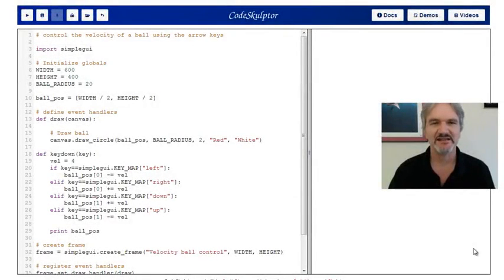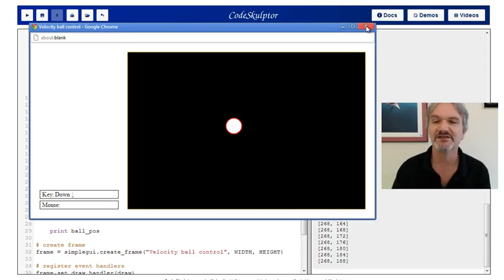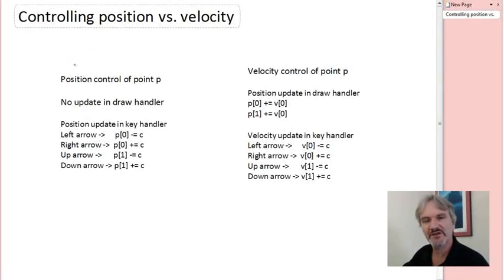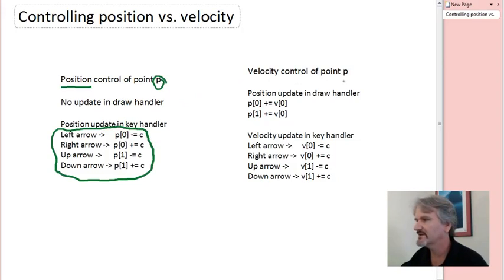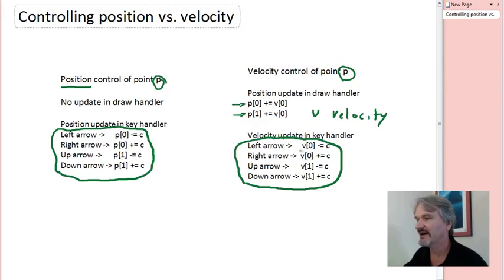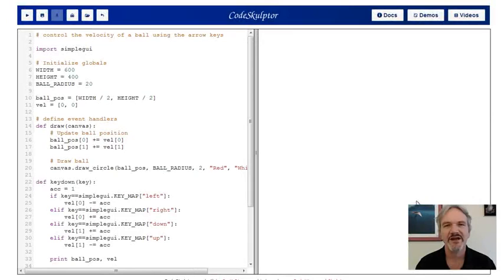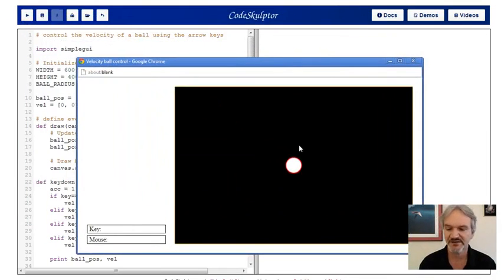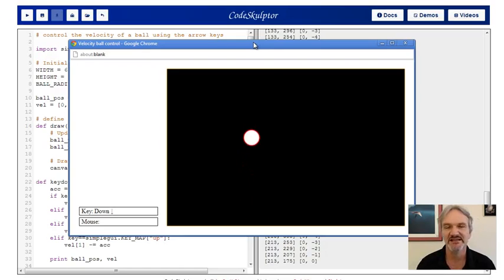8 1 Velocity control 9 22